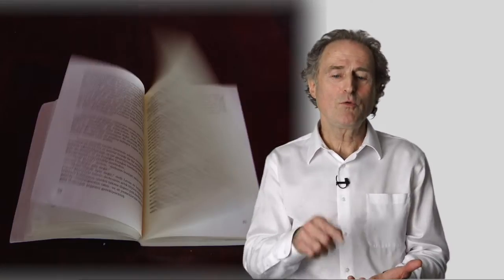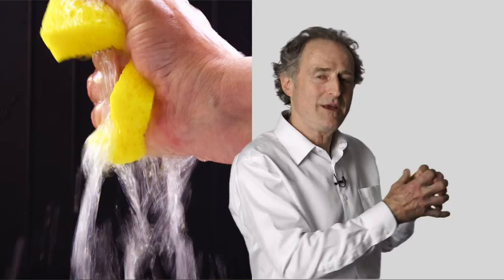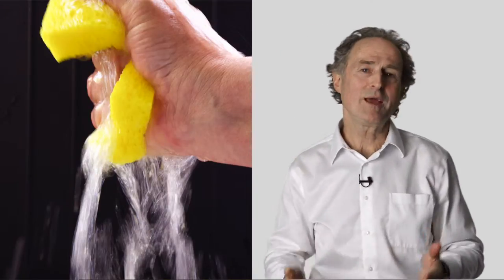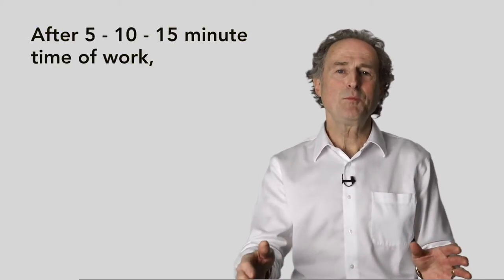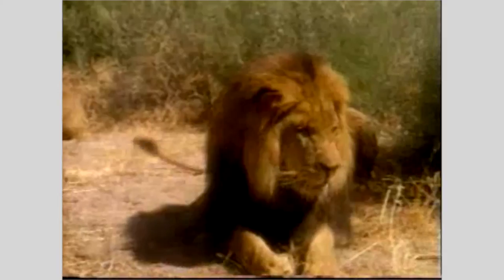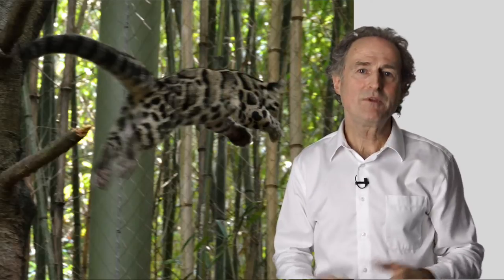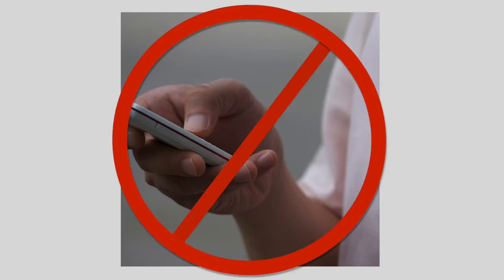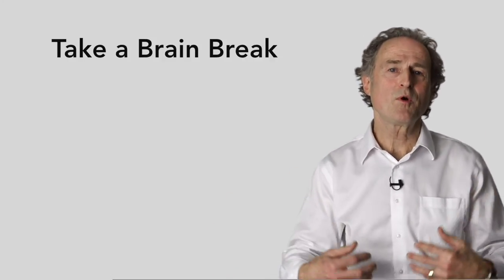Roger Anunsen "The Aging Mind: Brain Breaks (Part 1 of 2)"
Roger Anunsen is a Gerontology faculty member at Portland Community College in Portland, Oregon.

This video was produced in collaboration between the Gerontology Program, Distance Education and the Video Production Unit at PCC.

Written by Roger Anunsen & Michael C. Patterson
Performed by Roger Anunsen
Producers: Michael Annus & Monica Martinez-Gallagher
Director: Michael Annus
Camera: Kevin Forrest
Grip/teleprompter: Brad Norton
Lighting: Mike McNamara
Editor: Lucia DeLisa